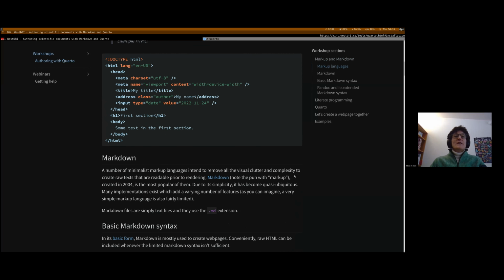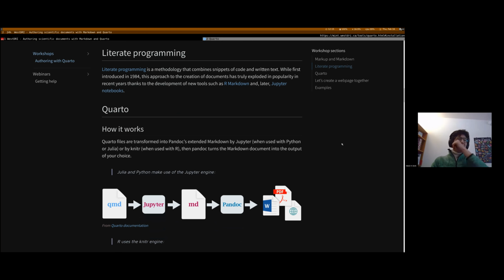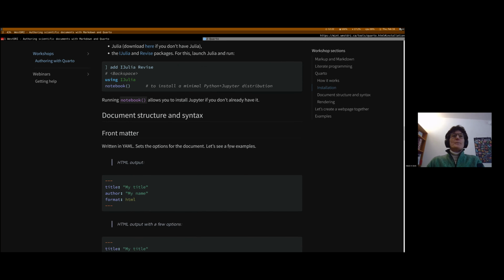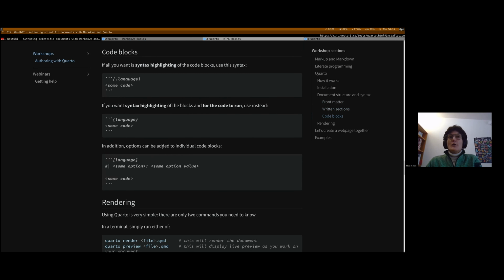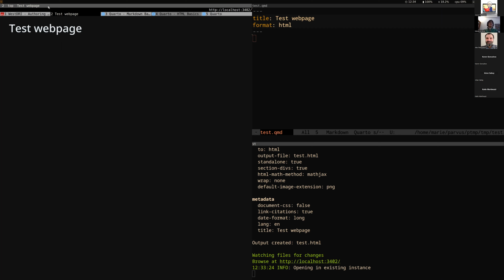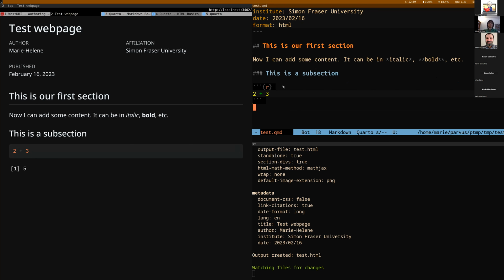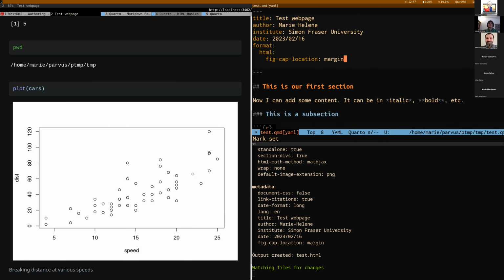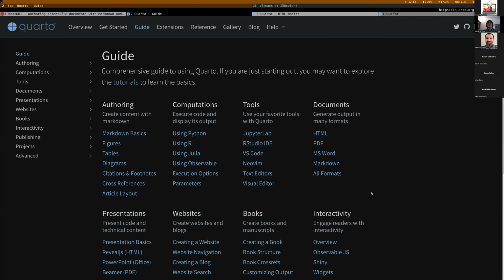HSS Winter Series 2023: Authoring dynamic scientific documents with Markdown & Quarto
Presented by Marie-Hélène Burle

This workshop will show you how to easily create beautiful scientific documents (html, pdf, websites, books…)—complete with formatted text, dynamic code, and figures with Quarto, an open-source tool combining the powers of Jupyter or knitr with Pandoc to turn your text and code blocks into fully dynamic and formatted documents.